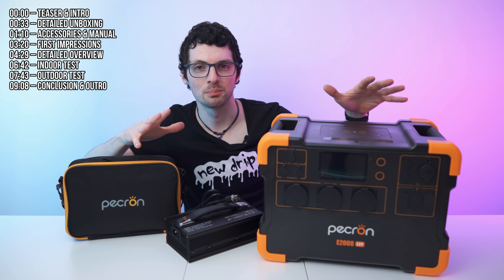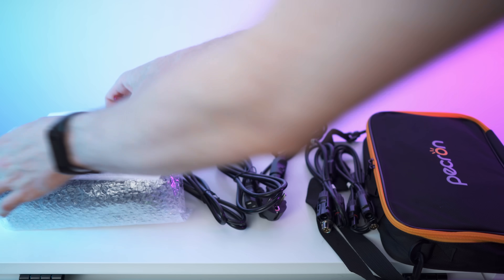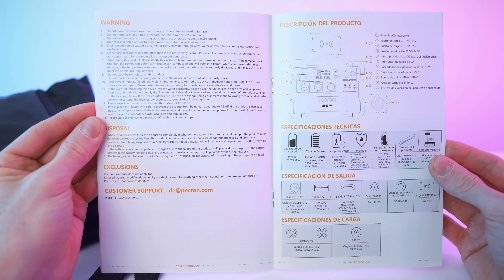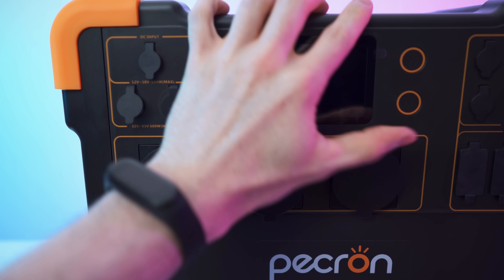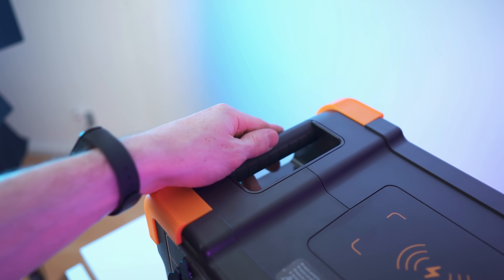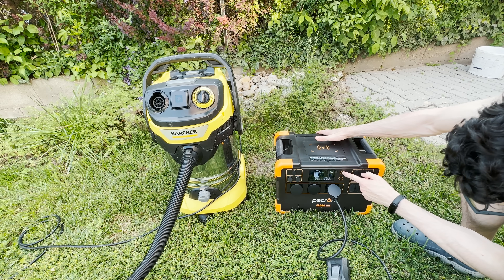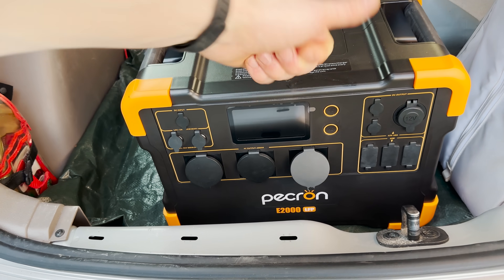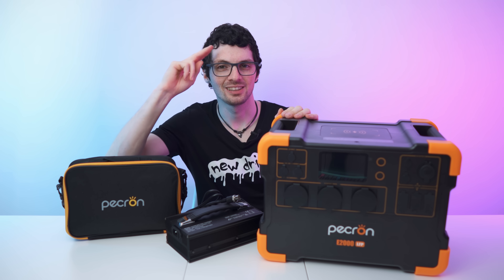Affordable HIGH END Power Station - Pecron E2000 LFP Review & Test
↓↓↓↓↓↓↓↓↓↓↓↓↓↓ open up for more info ↓↓↓↓↓↓↓↓↓↓↓↓↓↓

▬▬▬▬▬▬▬ content ▬▬▬▬▬▬▬

00:00 – Teaser & Intro
00:33 – Detailed Unboxing
01:10 – Accessories & Manual
03:20 – First Impressions
04:29 – Detailed Overview
06:42 – Indoor Test
07:43 – Outdoor Test
09:08 – Conclusion & Outro

Discount percentage may be adjusted later, so be quick!

▬▬▬▬▬▬▬ about Stephen ▬▬▬▬▬▬▬

▬▬▬▬▬▬▬ about Chris ▬▬▬▬▬▬▬